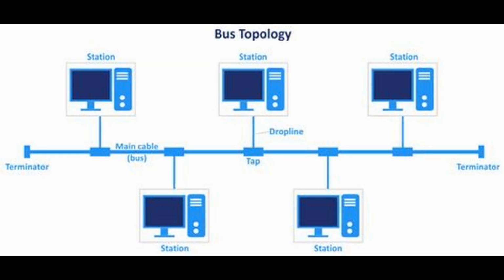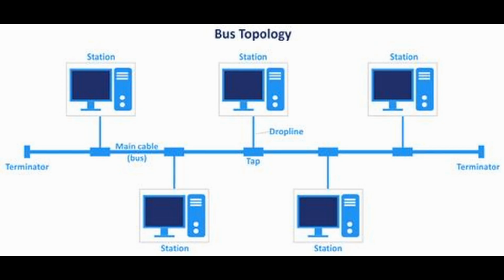Ethernet Anecdotes and Cabling Reminiscences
Various reminiscences about Ethernet and owning a computer cabling business in the 1990s.  Sorry.